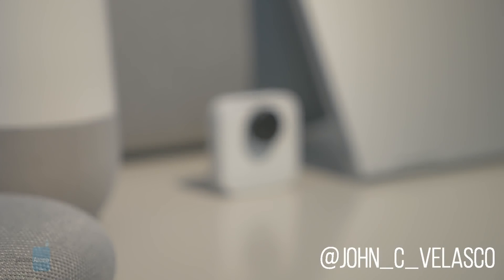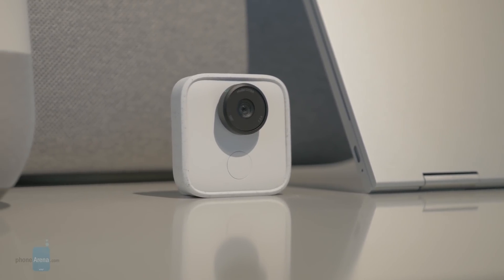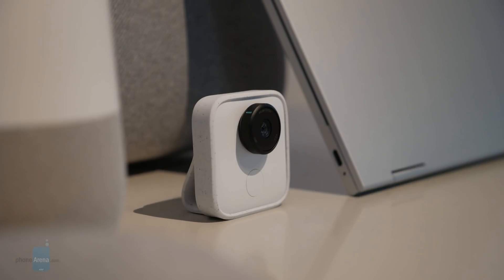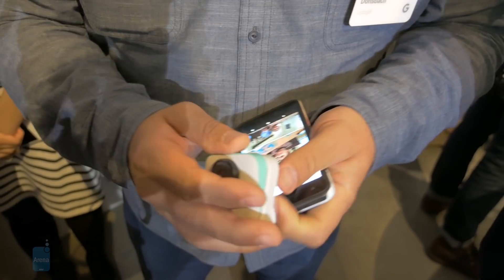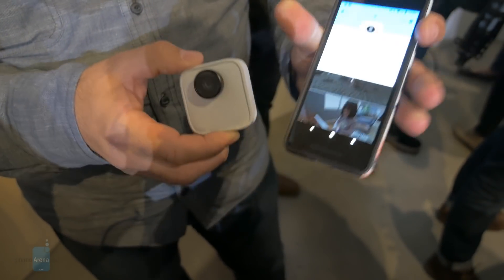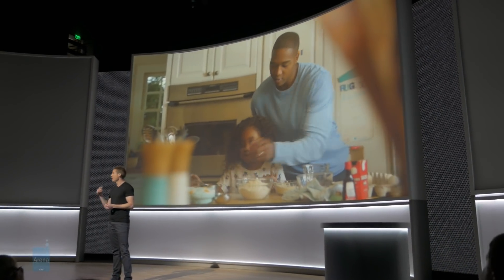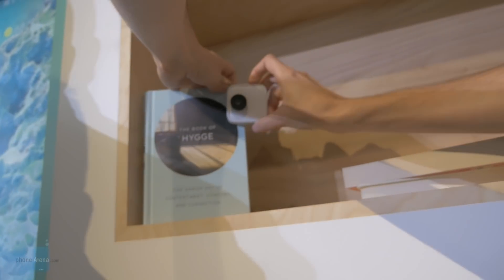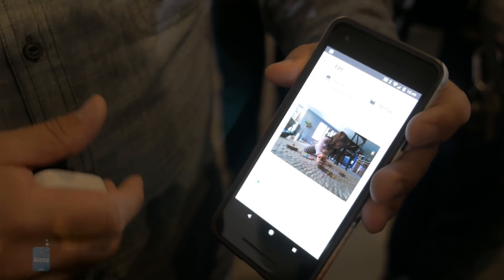Google Clips hands-on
John V takes a quick hands-on look at the Google Clips camera.